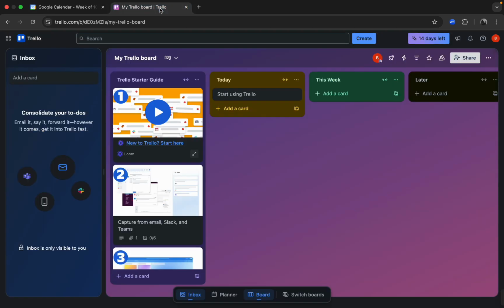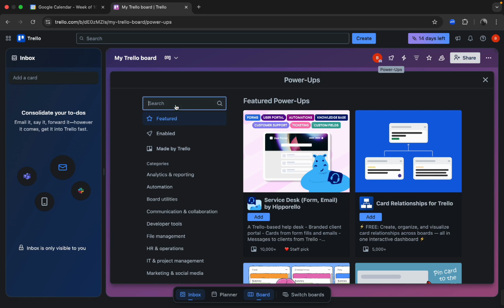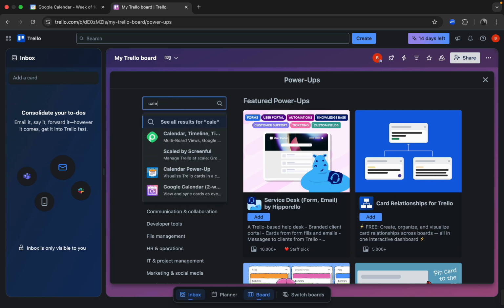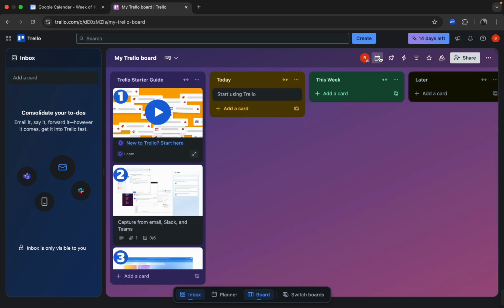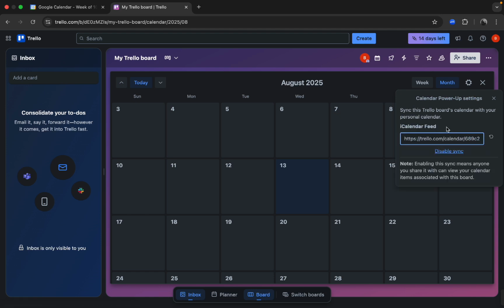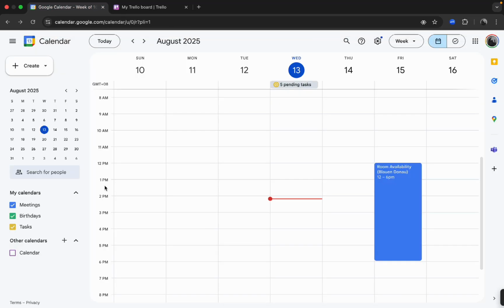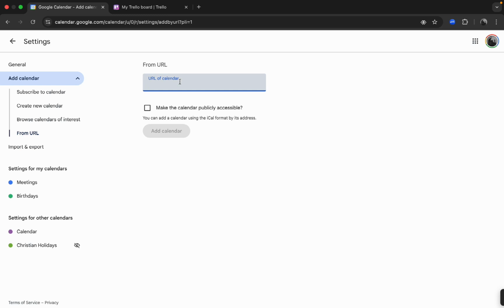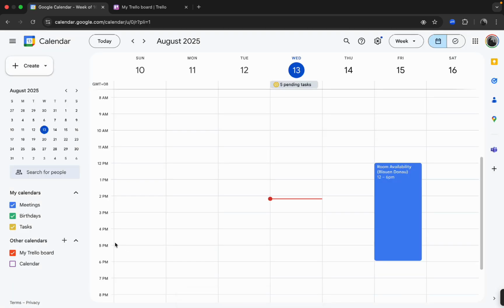How to Sync Trello with Google Calendar (Quick & Easy)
How to connect Trello to Google Calendar effortlessly with this quick and easy guide. Learn how to sync Trello with Google Calendar so your tasks, deadlines, and boards appear directly in your calendar. This tutorial walks you through enabling the integration, customizing settings, and keeping everything up to date. Perfect for boosting productivity and managing projects seamlessly by linking Trello with Google Calendar in just minutes.